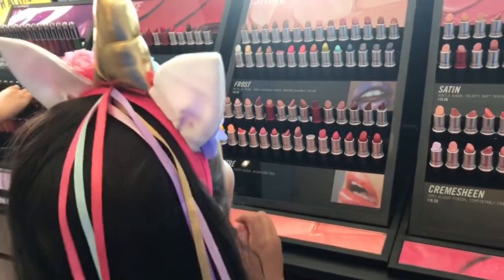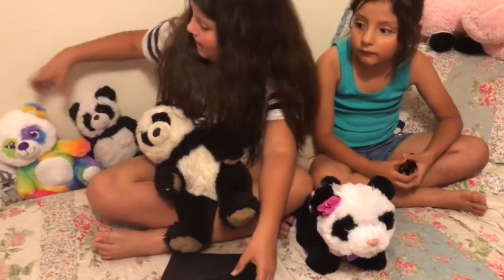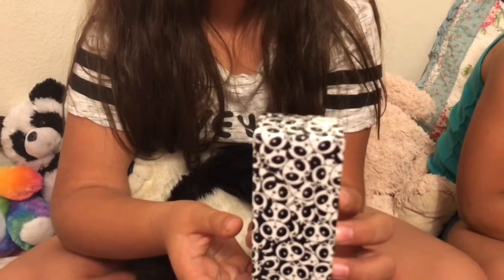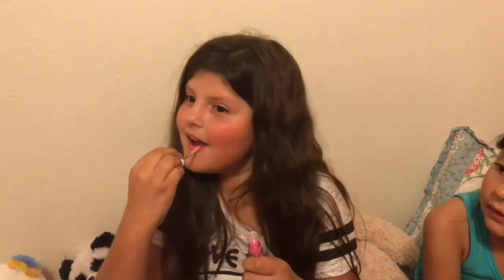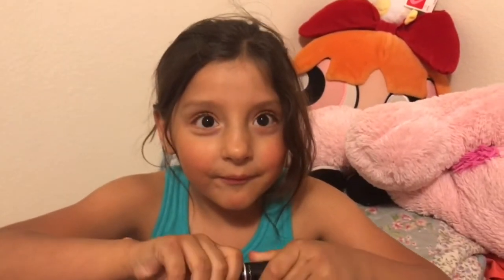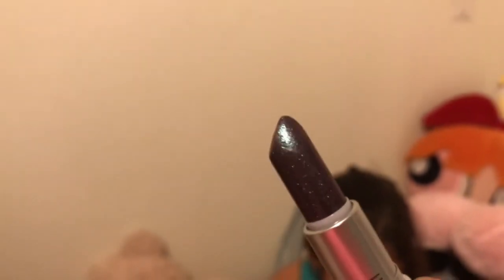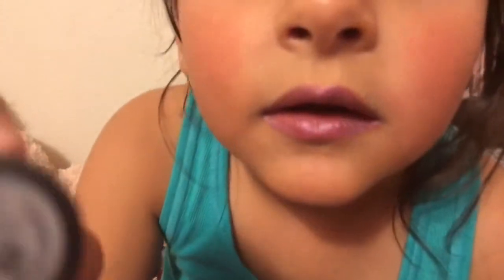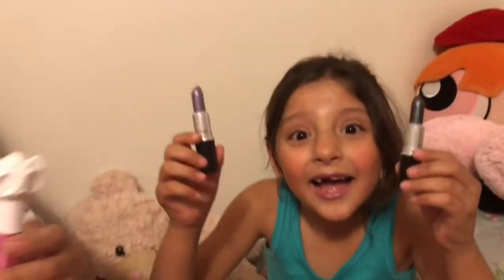PANDA MAKEUP!!! AND MAC LIPSTICKS!!!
FOR FASHION FRIDAY EVIE 🐝 AND AVA 🐻 SHOW YOU GIYS THE AWESOME LIPGLOSS AND TOP GLOSS LIPSTICKS THEY GOT FROM MAC!!!

COLORS ARE:
PICK ME PICK ME
ON AND ON
MAC NICOPANDA